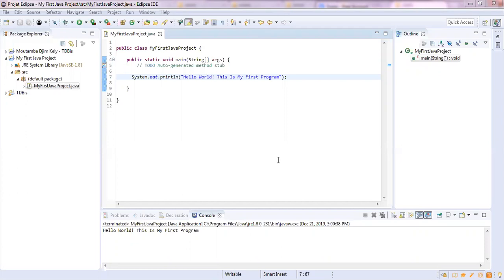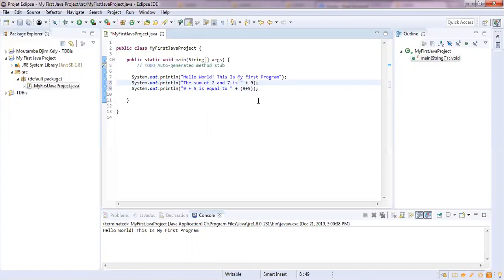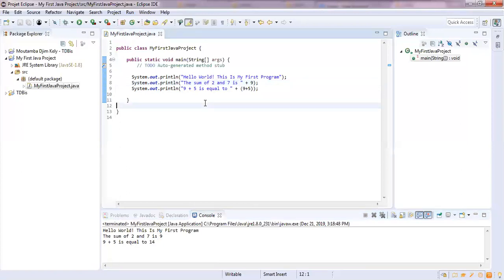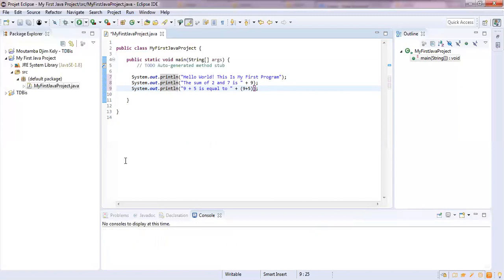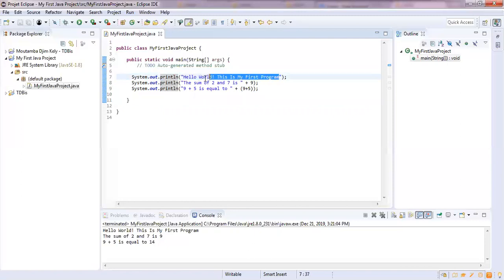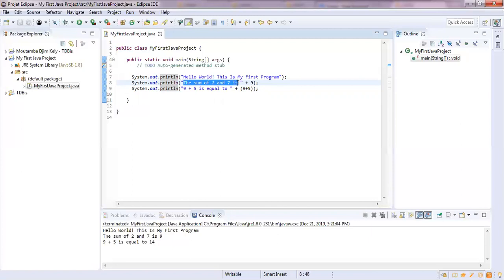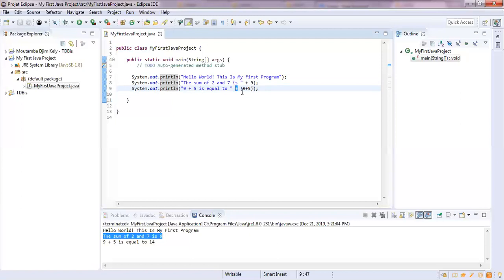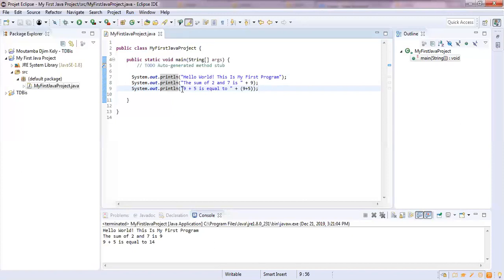Java Output Statement (System.out.println) explained - Java Tutorial for Beginners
Java Tutorial - Explaining The Java Output Statement (System.out.println)

In this video I am explaining the Java Output Statement, using this portion of code

public class MyFirstJavaProject
public static void main(String[] args)
System.out.println("Hello World! This is my first Program");
System.out.println("The sum of 2 and 7 is " + 9);
System.out.println("9 + 5 is equal to  " + (9+5));

When this potion of code is compiled and executed, the following three lines
are displayed in the Eclipse console:

Hello World! This is my first Program
The sum of 2 and 7 is 9
9 + 5 is equal to 14

Explanation:

This is a classic example of a Java output statement. It actually tells our program to evaluate whatever is written in the parentheses and display the result in the console. Typically, anything written inside the double quotation marks, is considered to be a String and evaluates to itself, that is, its value is the string itself (nb: without quotation marks). Thus, the statement causes the system to display the following line on the screen:

In this output statement, the parentheses contain the string "The sum of 2 and 7 is " , +
(the plus sign), and the number 9. Here the symbol + is used to concatenate (join) the
operands. In this case, the system automatically converts the number 9 into a string, joins
that string with the first string, and displays the following line on the screen:

In this output statement, the parentheses contain the string "9 + 5 is equal to  ", + (the plus sign), and
the expression (9+5). In the expression (9+5), notice the parentheses around 9+5.
This is to tell the system to add the numbers 9 and 5, resulting in 14. And then the number 14 is then
converted into the string "14" and then concatenated or joined with the string "9 + 5 is equal to  ". Thus, the output of this statement is: 9 + 5 is equal to 14